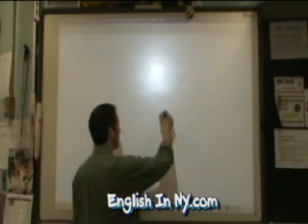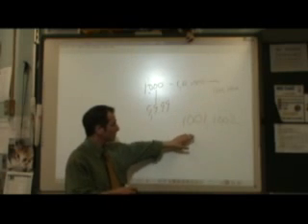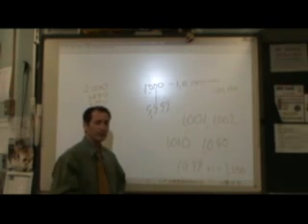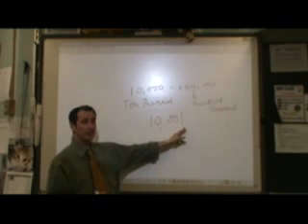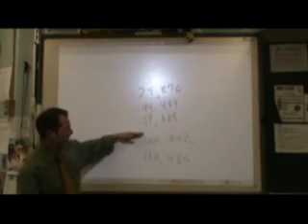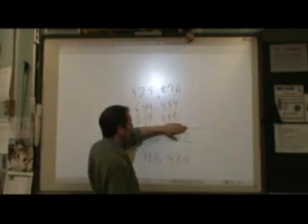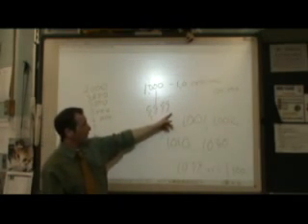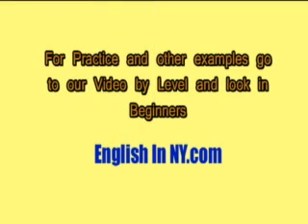Learn to say and Practice Numbers 1,000 - 1,000,000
Learn how to read and say all the numbers from 1,000 - 1,000,000. This accelerated method will help you to quickly use and understand how to say big numbers